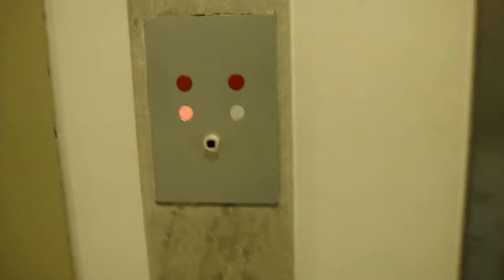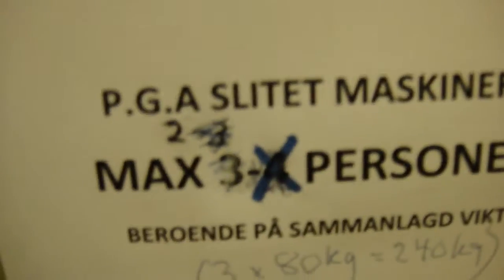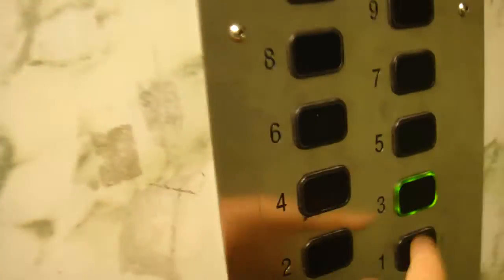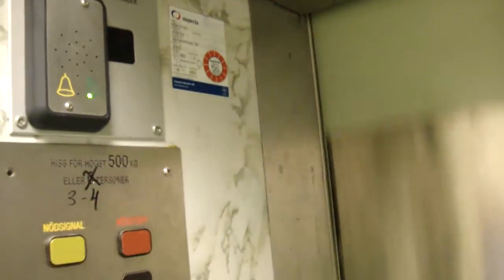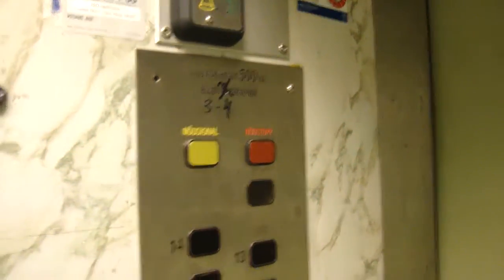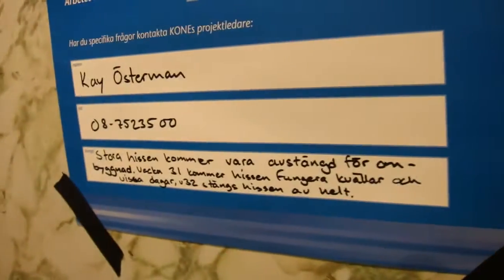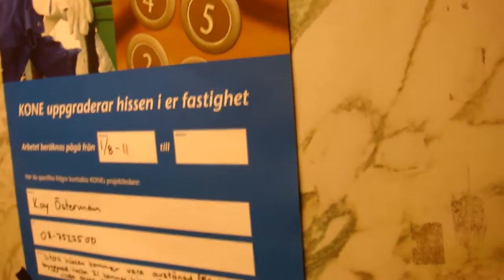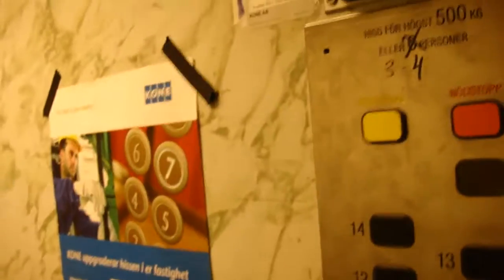Schlieren elevator WPM Mod & KONE Replacement @ Eskadervägen 8, Näsbypark